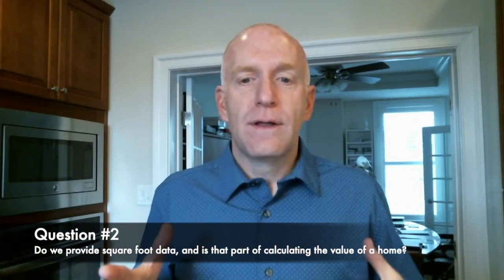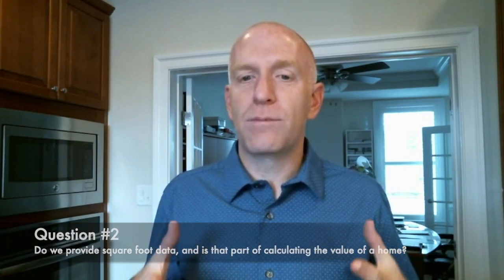Calculating the Value of Your Home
Q&A Episode 30

This week, we dive into how a realtor calculates the value of your home, and why figuring out the exact square footage of your property can be tricky

We also compare the 'Days on the Market' for homes vs. 'Back on the Market' status.